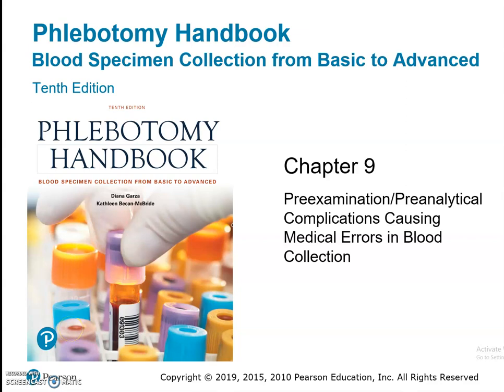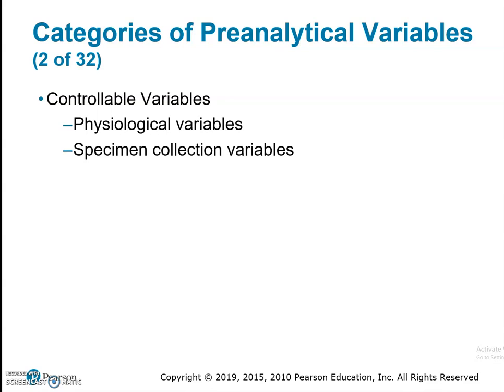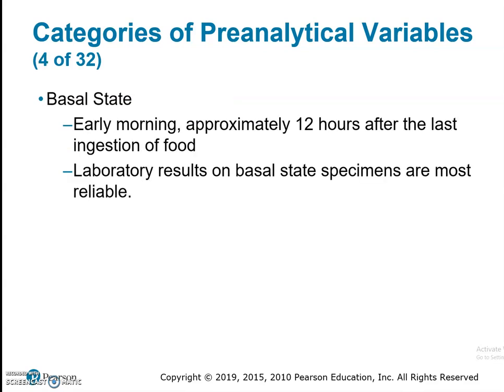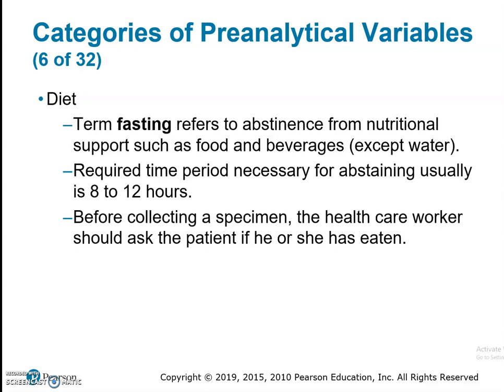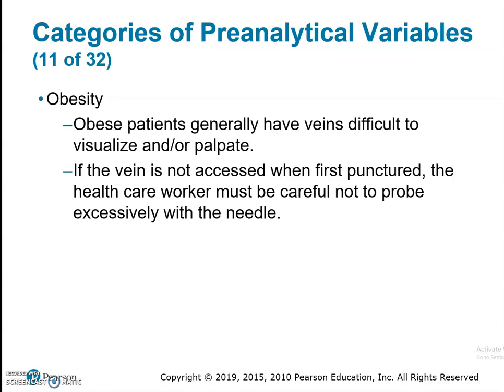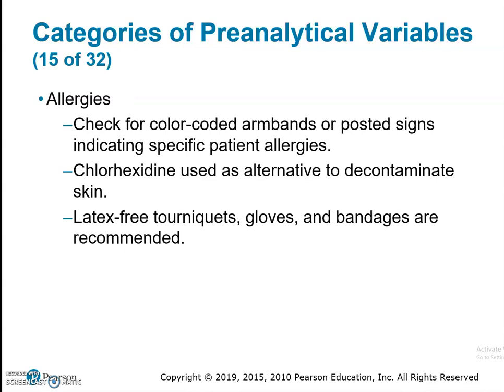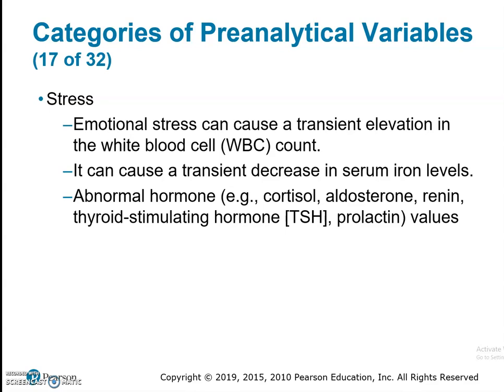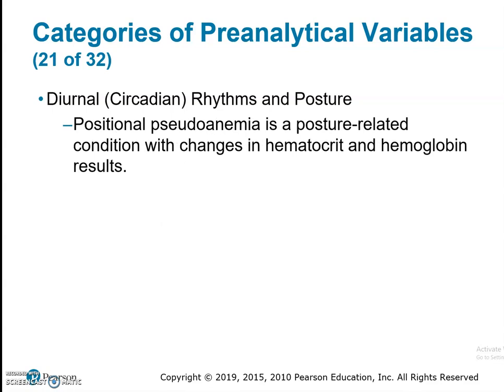Chapter 9 part 1